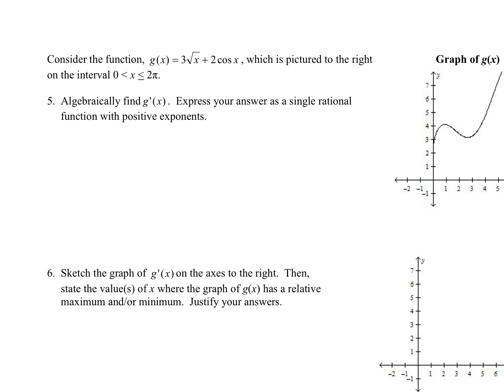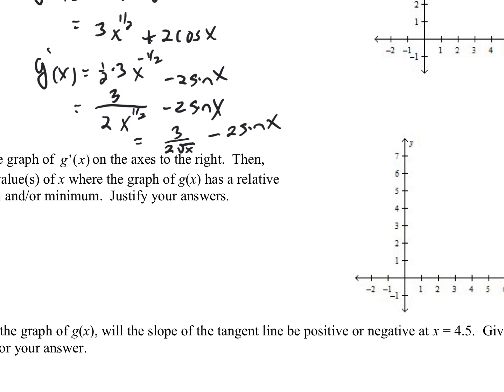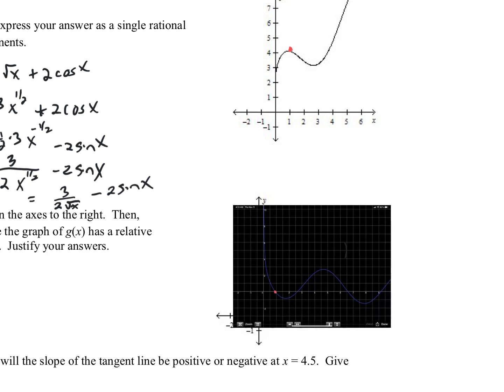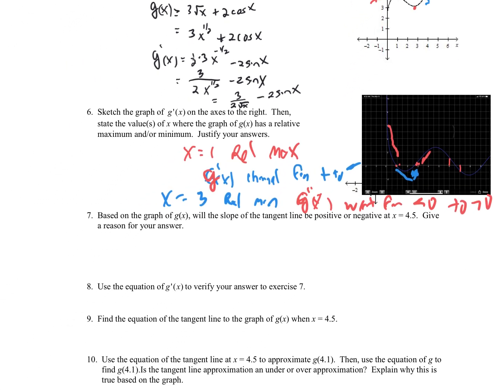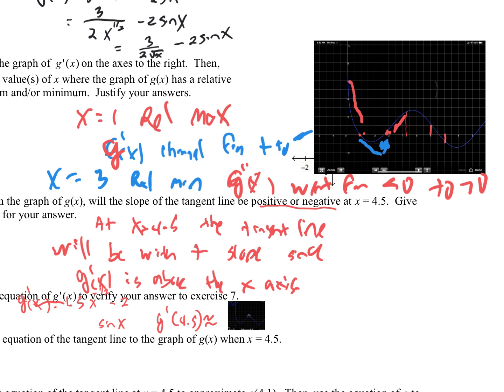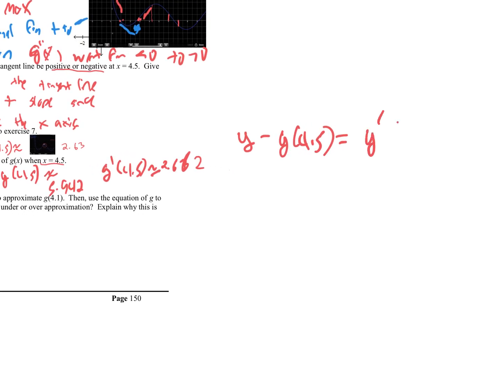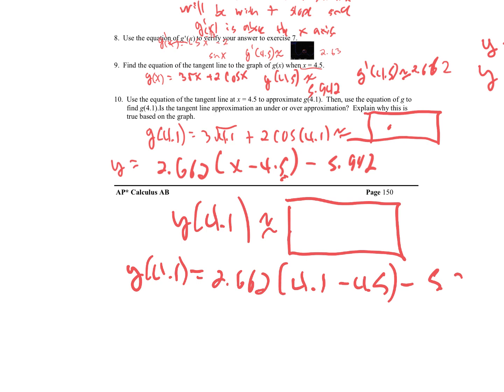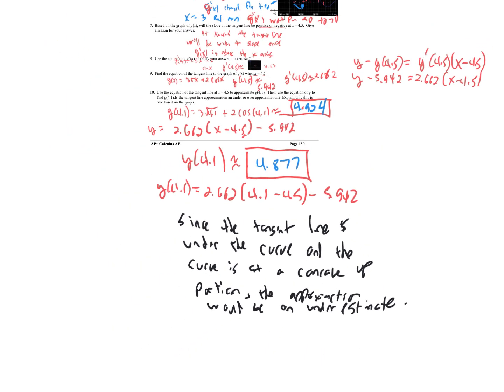Solidifying Derivatives Page 2